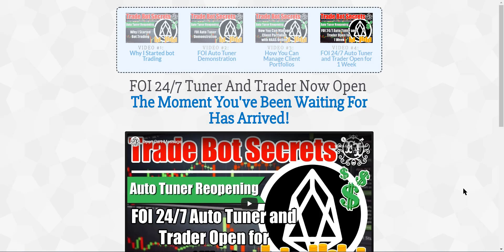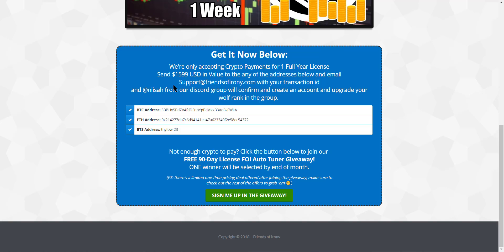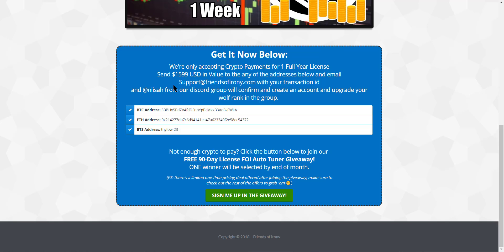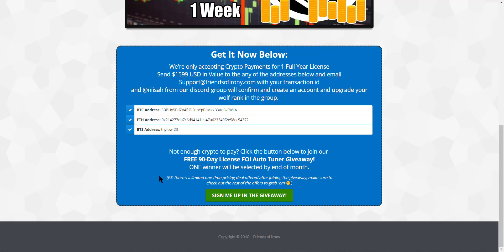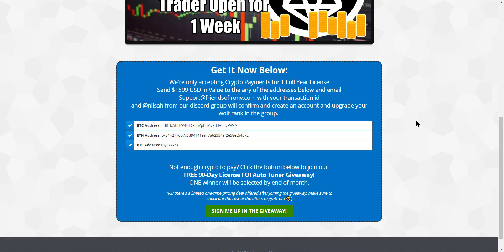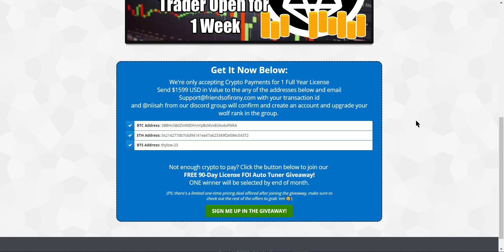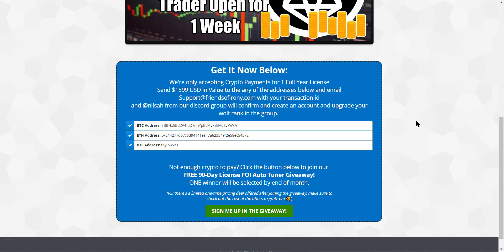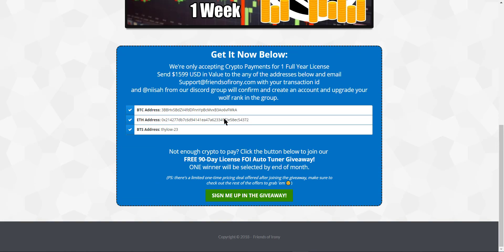FOI 24/7 Auto Tuner Is Open Again Until October 31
Here's your chance again to grab our FOI Auto Tuner! It will automatically tune your simulated bots on your HAAS Tradeserver account, and it will also clone and do live bots for you using the auto tuner.

Cart is open until 11:59 pm PST by End of Month Only. (next launch is still not sure, TBA)

** Customers who will join this month and current active paying members are grandfathered and will have their price locked in once we launch the FOI Autotuner Web Version (launch date TBA). So get in now! **

Current payment option is by CRYPTO ONLY for 1 FULL YEAR LICENSE in the amount of USD 1599.

If you're not yet ready to jump in yet, you can JOIN OUR 90 DAY FREE LICENSE GIVEAWAY of the FOI AUTO TUNER!
ONE lucky winner will be announced by end of the month.

BTC: 1KZCXHmVVtUY2x16dhGV7CdUWR4GoBFd2
ERC20: 0xabd414Ef8f90Ed6Eb537aFC81b37A09d8E150A6b

Trial & Demo are available. Test my settings by logging in below Demo is publicly available to see how it works (better not use your real money )

username: showme
Pass: evolution